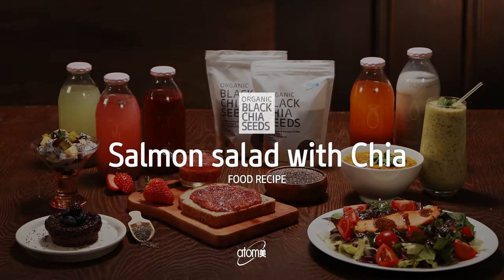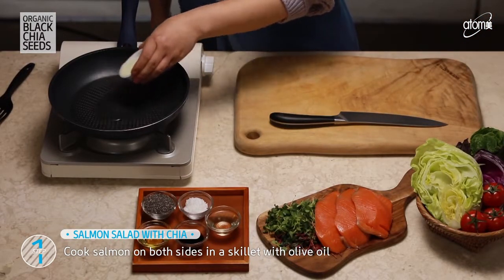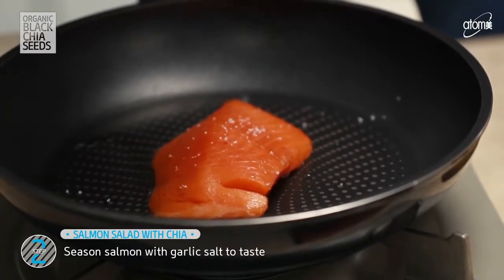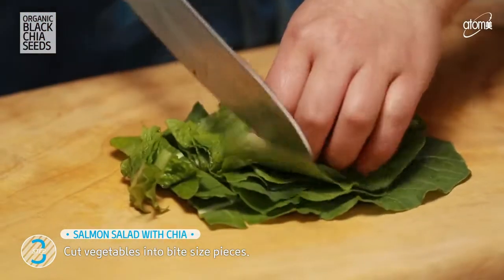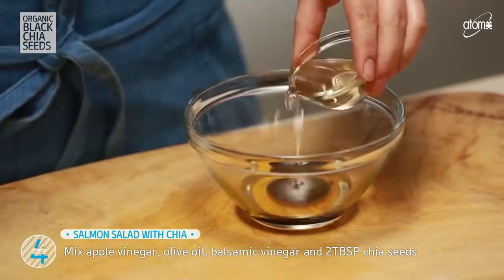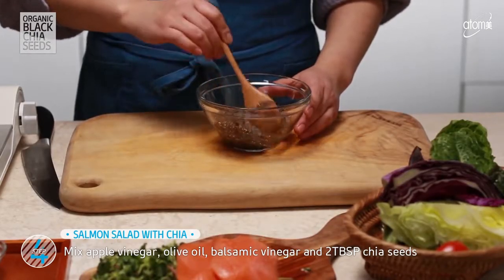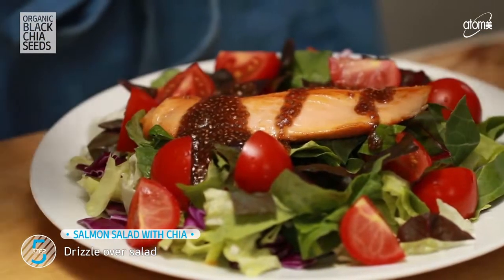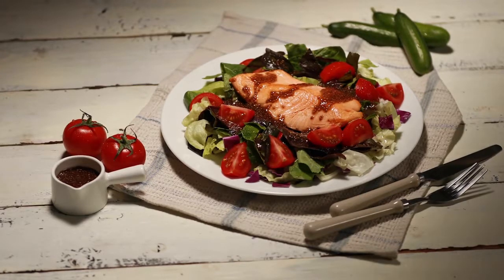Atomy Food Recipe - Salmon Salad With Chia - English